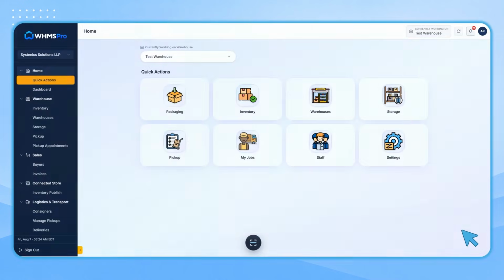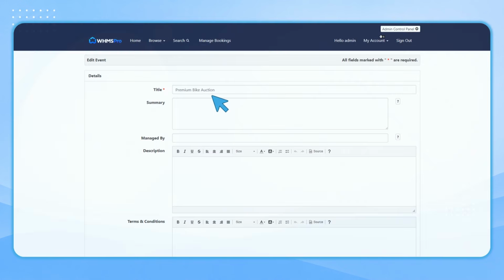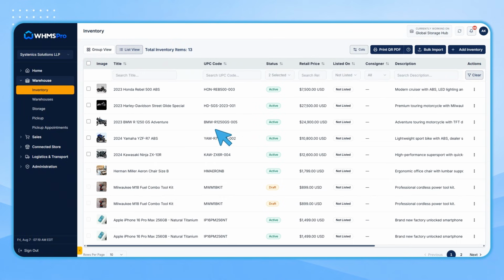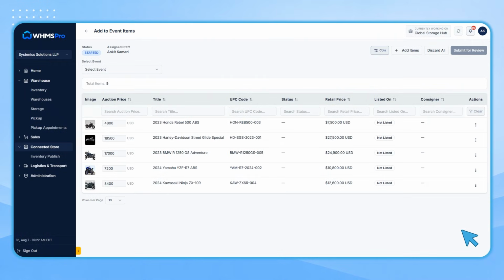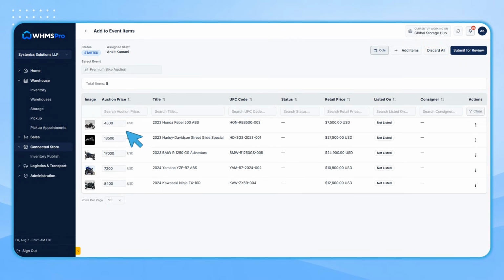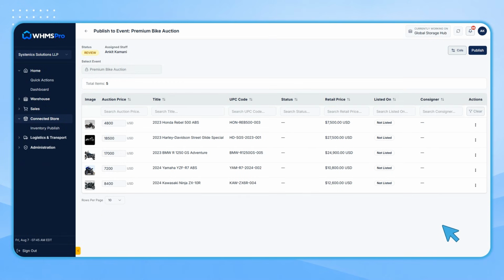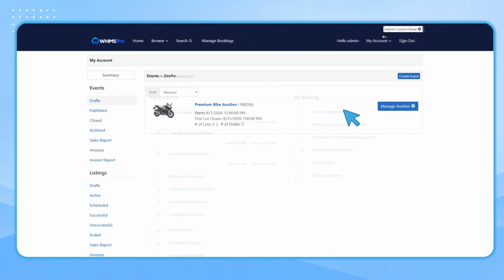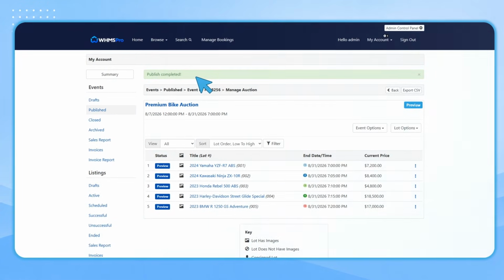Publish Inventory to Auction Event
🚀 **Ready to publish your inventory to a live auction event?**

In this video, we'll walk you through the complete **Publish Inventory to Auction Event** workflow in **WHMSPro**, from connecting AuctionWorx and preparing inventory to reviewing, publishing, and making the auction event live.

This step-by-step guide shows how to select eligible inventory, publish items to an AuctionWorx event, complete the review process, and successfully launch the auction event.

- How to connect your **AuctionWorx** account with WHMSPro
- How to sync the latest AuctionWorx data
- How to create an auction event in AuctionWorx
- How to access the **Inventory** page in WHMSPro
- Which inventory items are eligible for publishing
- How to select inventory items for an auction event
- How to publish inventory to an AuctionWorx event
- How to add or remove inventory items
- How to unlock an event using **Discard All**
- How to review and update auction pricing
- How to submit inventory for review
- How the **Reviewer Inventory Publish** process works
- How to review event details before publishing
- How to publish inventory to AuctionWorx
- How to validate auction drafts
- How to publish the final auction event
- How to make your auction event live and ready for bidding

## 🎯 Why Use the WHMSPro Inventory Publishing Workflow?

- Easily manage inventory for auction events
- Connect and sync data with AuctionWorx
- Publish multiple inventory items efficiently
- Review and update auction pricing before publishing
- Control inventory through a structured review process
- Reduce manual work and publishing errors
- Ensure inventory is validated before going live
- Quickly move inventory from warehouse management to live auctions

WHMSPro makes it easy to prepare, review, and publish inventory to auction events while keeping the entire process organized and controlled.

By the end of this video, you'll know how to take inventory from **WHMSPro to a live AuctionWorx auction event**, ready for customers to bid.